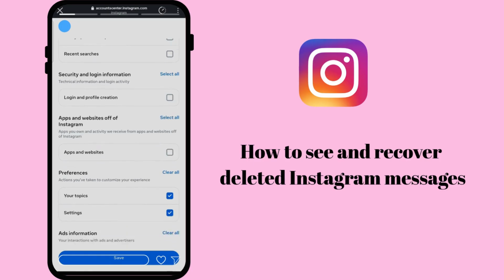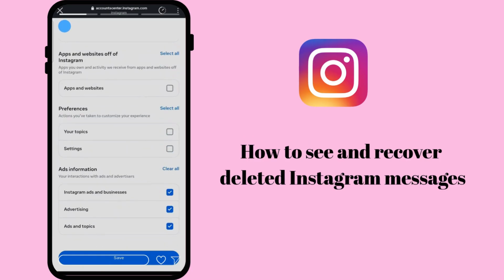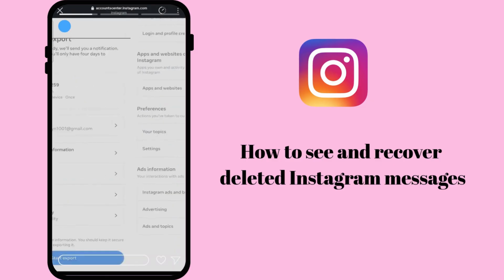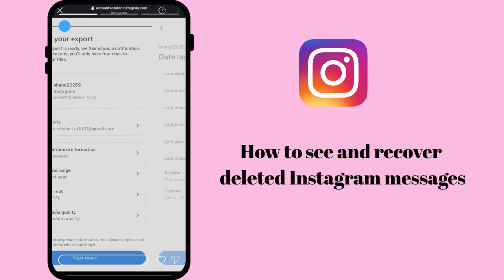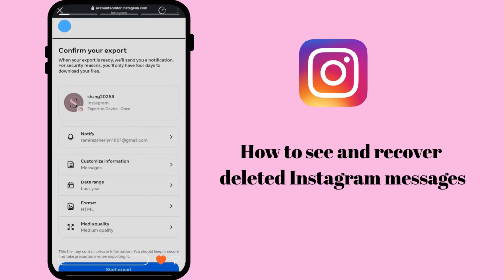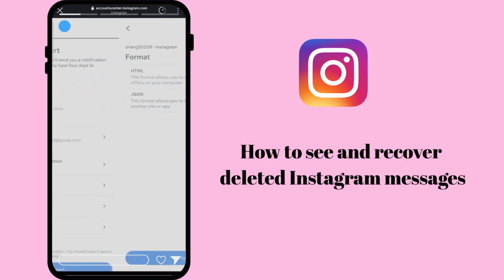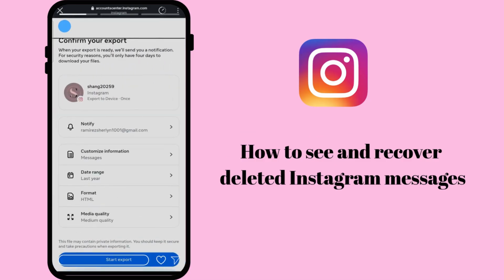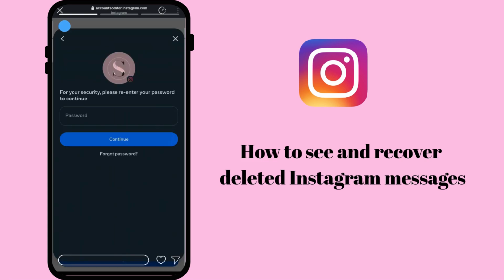How to See and Recover Deleted Instagram Messages [Full Guide 2026]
In today's video we cover: how to see and recover deleted instagram messages, recover deleted instagram messages 2026, instagram deleted dm recovery, restore instagram messages step by step, download instagram data messages, instagram message history recovery, instagram dm deleted messages not showing fix, recover instagram chats on iphone, recover instagram chats on android, instagram data download tutorial 2026, instagram support deleted messages, instagram dm backup explained, instagram account privacy data request, instagram tips and tricks 2026, instagram full guide 2026